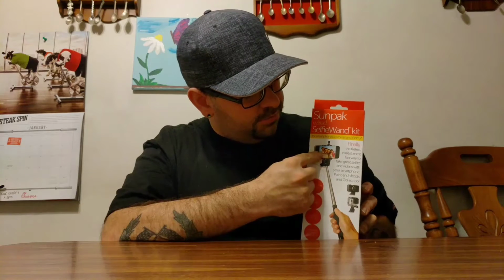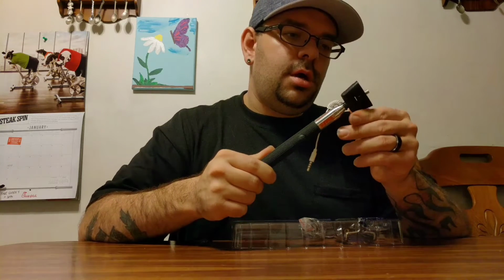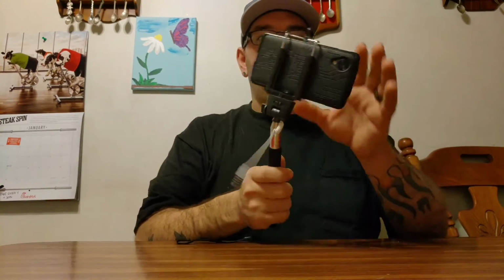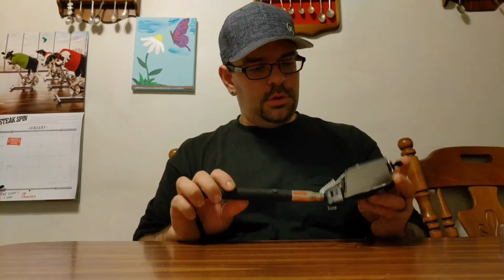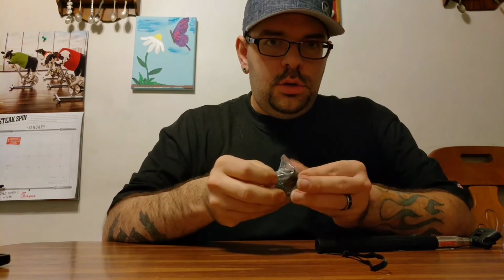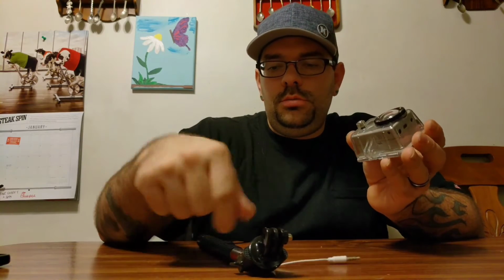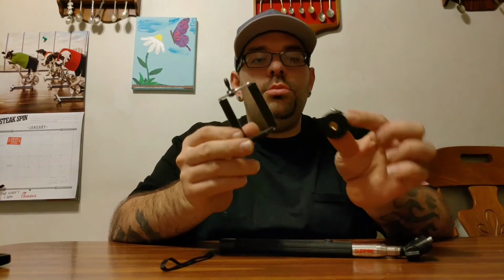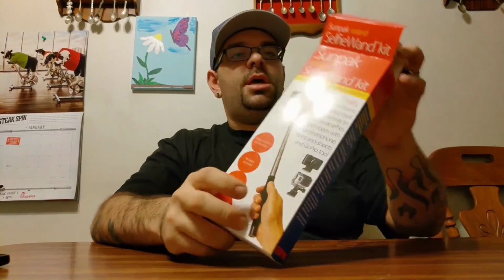Sunpak selfie wand, more then you'd expect for $5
Unboxing and initial impressions of the $5 sunpak wired selfie wand kit that I picked up at Walmart period appears to be $5 well spent especially for an amateur or beginner vlogger or cinematographer.